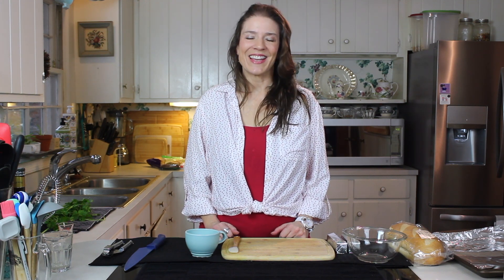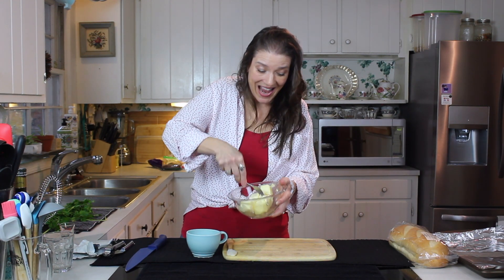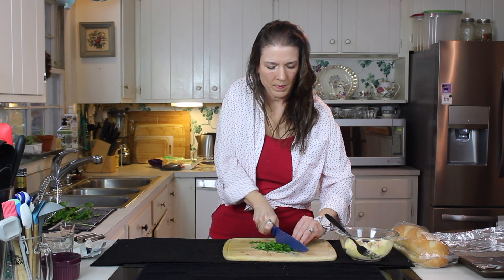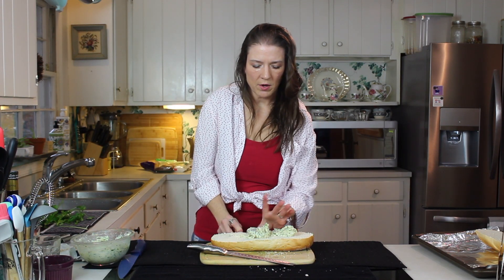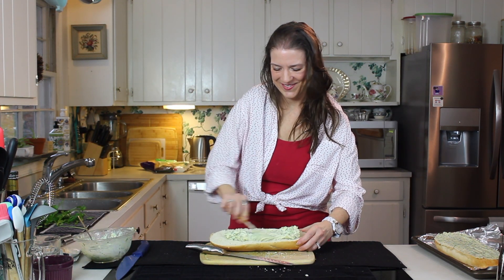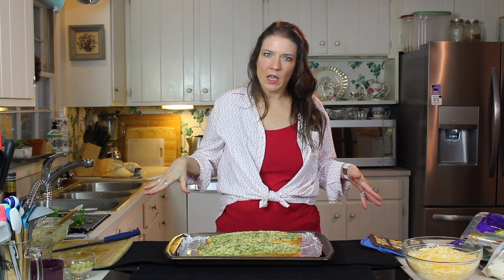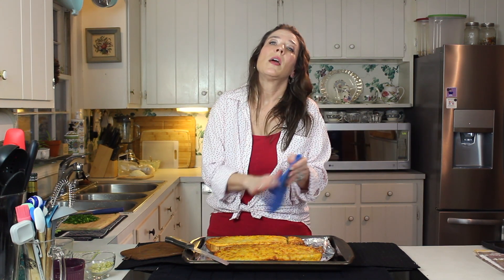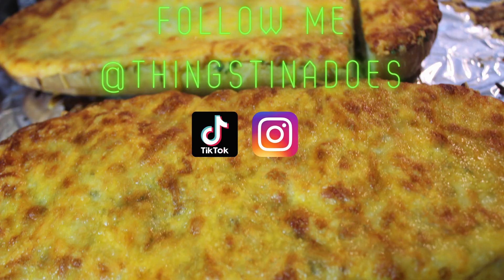Super Cheesy Garlic Bread | Back TO Basics The Ultimate Cheesy Garlic Bread | Things Tina Does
This is the ULTIMATE Cheesy Garlic Bread recipe, y'all. ITs beyond simple to make and its the perfect accompaniment to EVERY single dish. Get ready, once you have this basic recipe down you will be able to impress your guest every single time.

Here's the Recipe:

Italian bread loaf
2 sticks Butter, softened
2 large cloves Garlic
1 tsp Salt
1/3-1/2 c Parsley
2 bags of whatever you favorite shredded cheese is

1. Soften butter in the microwave, but not MELTED

2. Press garlic in a garlic press into the butter, add salt.

3. Chopped Parsley finely and add to butter mix.

4. Blend butter mix well.

5. Cut Bread in half, spread half of the butter mix onto each half of the bread, bake at 350 degrees for 12-15 minutes.

6. Pull from the oven and spread cheese thickly over the bread and back in the oven for 15-20 minutes, until the cheese is nice and golden brown.